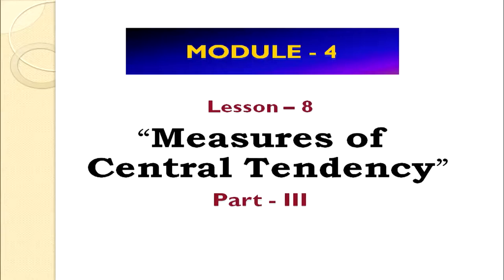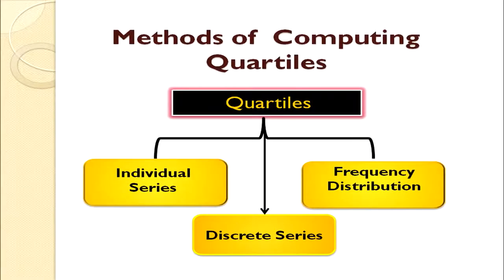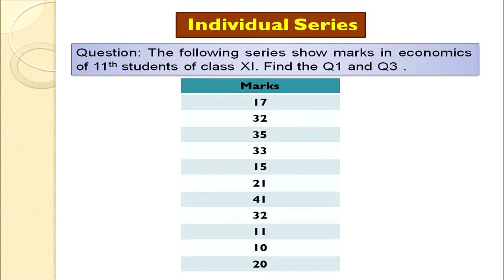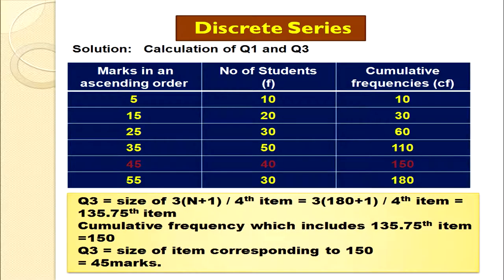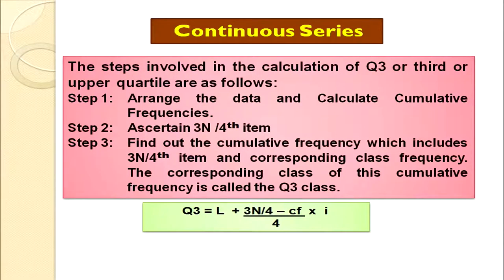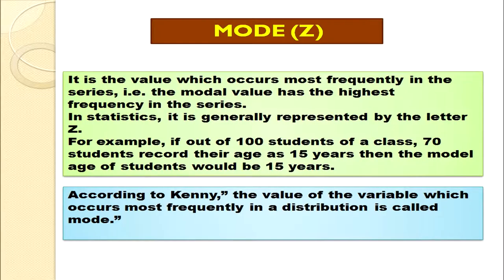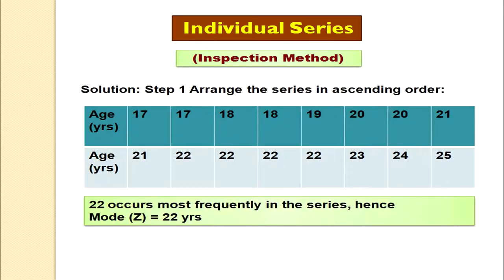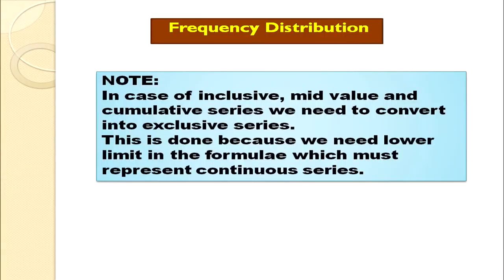8 Measures of Central Tendency Part 3 Sr. Secondary 318